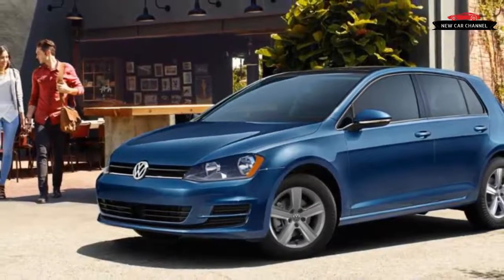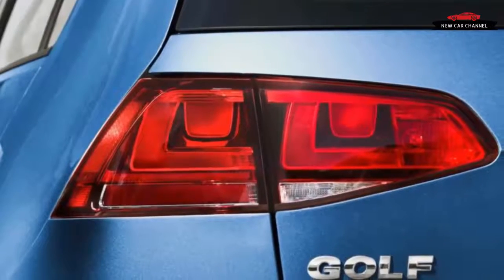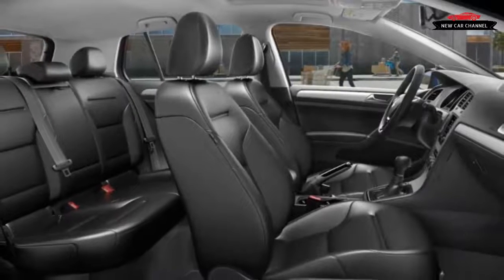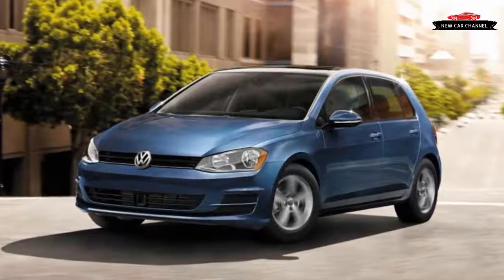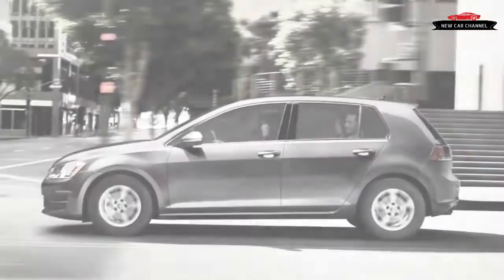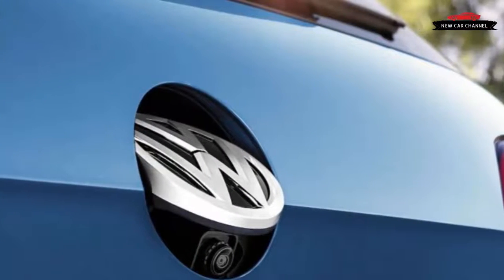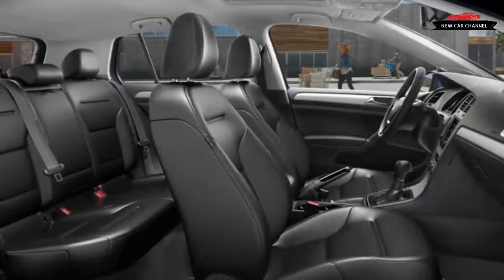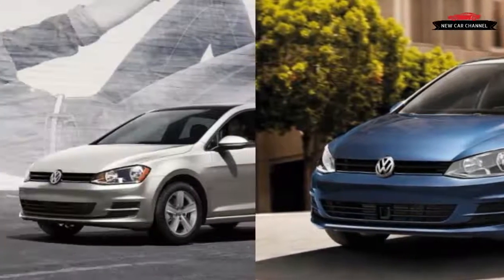REVIEW NEW CAR: 2017 VOLKSWAGEN GOLF - FIRST DRIVE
REVIEW NEW CAR: 2017 VOLKSWAGEN GOLF - FIRST DRIVE REVIEW
Today i review the new car: VOLKSWAGEN GOLF 2017. I'm sure you'll enjoy this after watching my video. Thanks a lot !